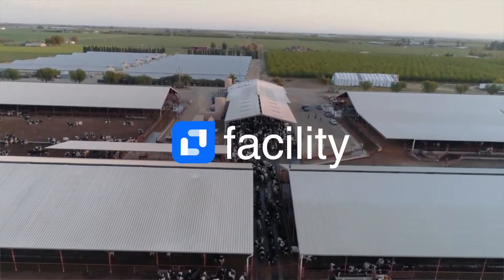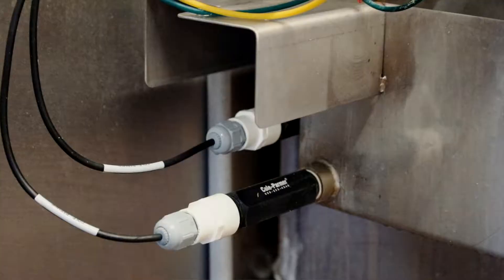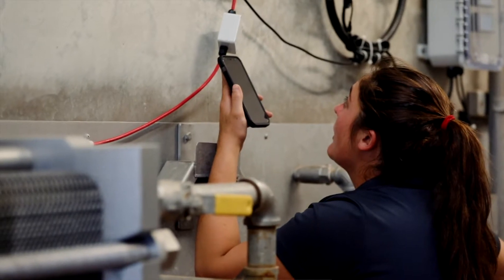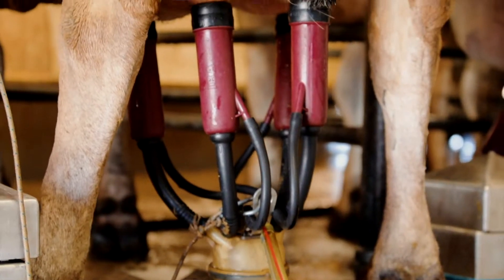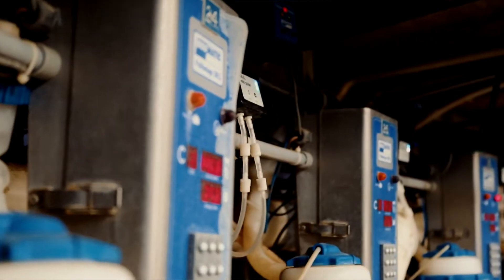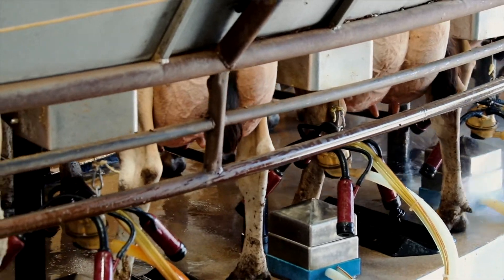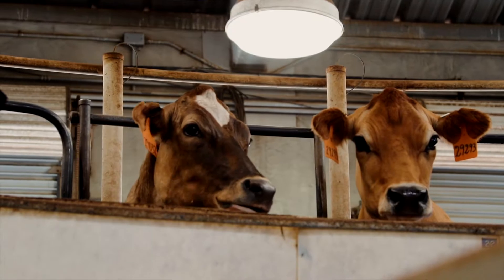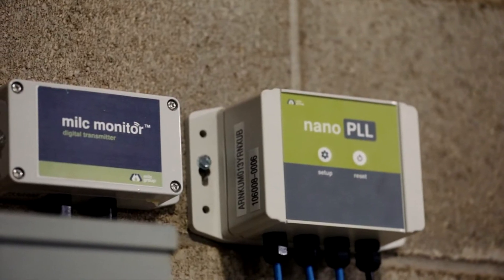Facility by milc group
Facility consists of:
Watchdog- keep track of pH & temperature 24/7
Milc Pulse- monitoring the health of each pulsator
Production- compare milk production between shifts
Monitor- keep track of motor performance, inventory, and fluids